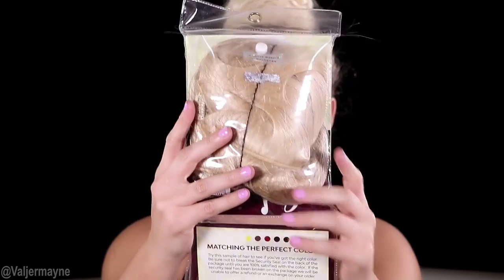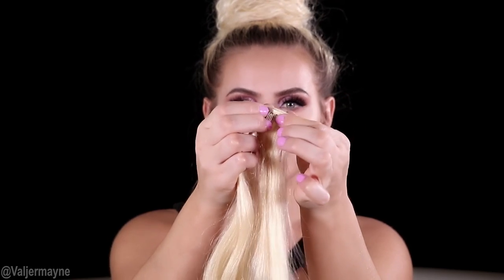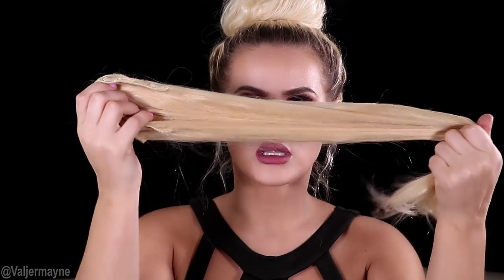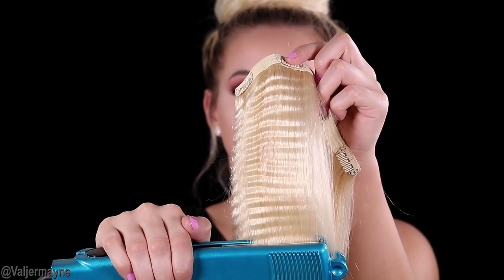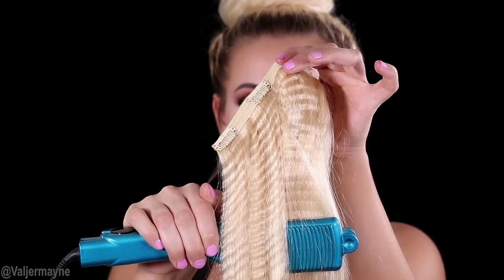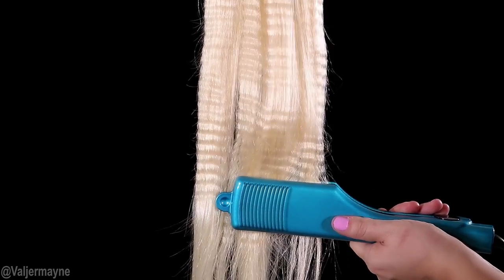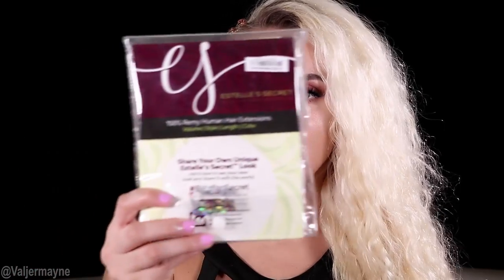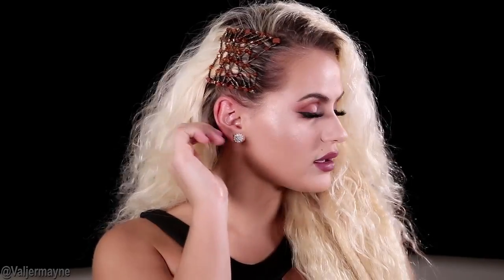HOW TO GET VOLUME ON FINE/THIN HAIR